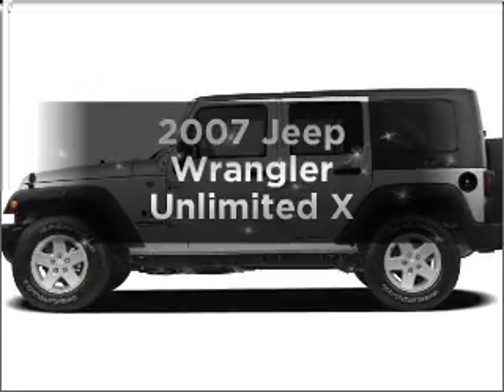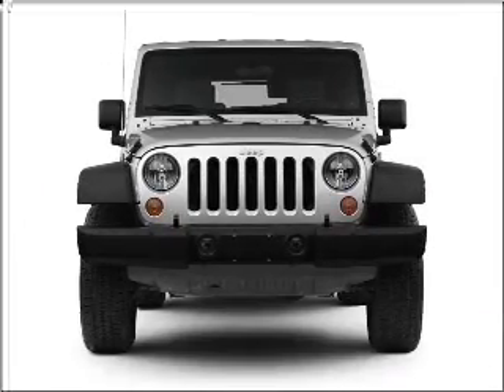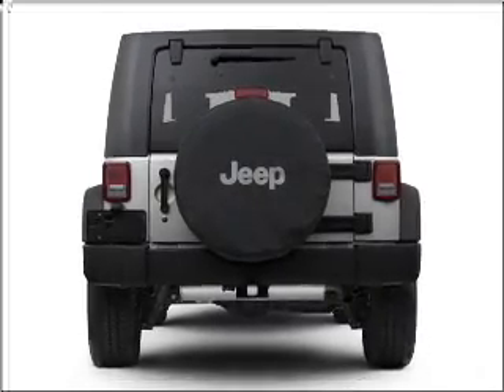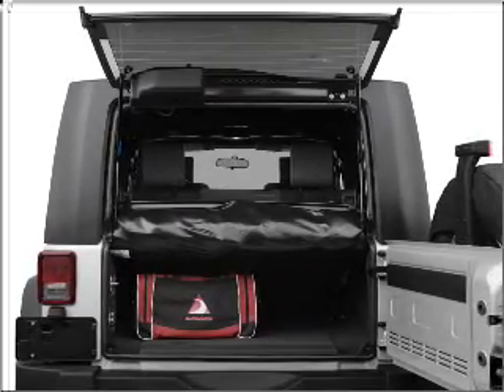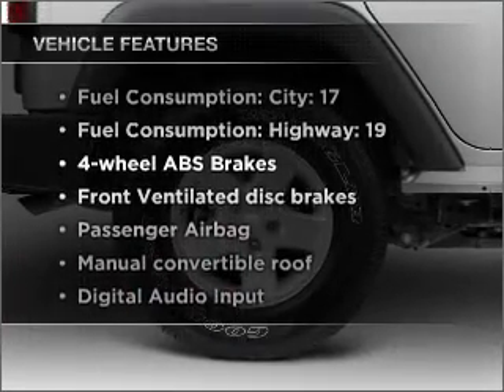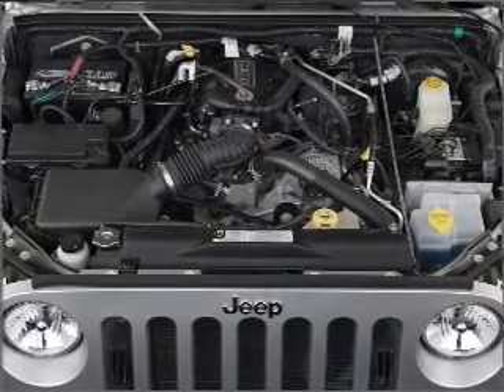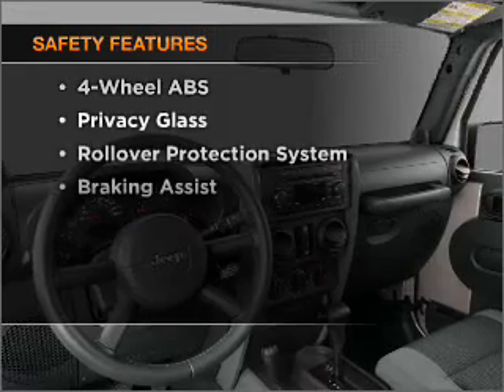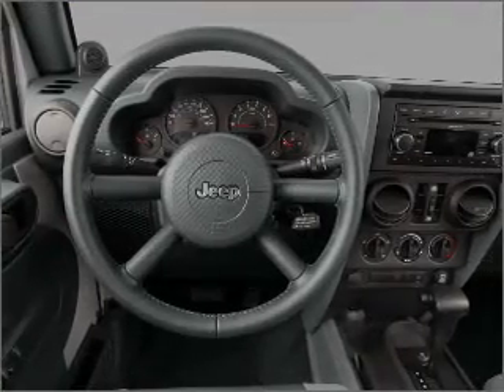2007 Jeep Wrangler - Signal Hill CA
Year: 2007
Make: Jeep
Model: Wrangler
Trim: Unlimited X
Engine: 3.8 liter 6 cylinder 12 valve
Transmission:
Color: Black
Mileage: 27348
Address:
2100 E. Spring Street